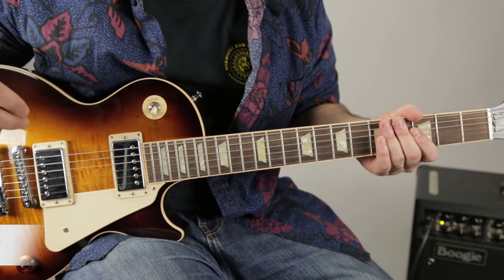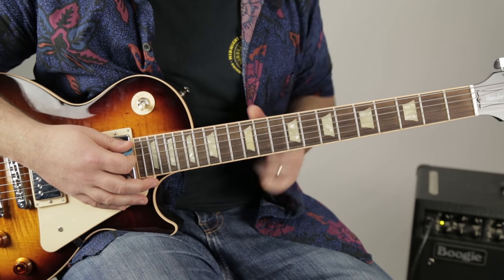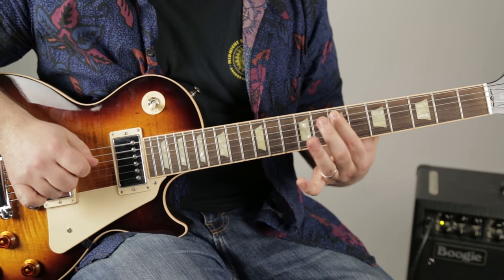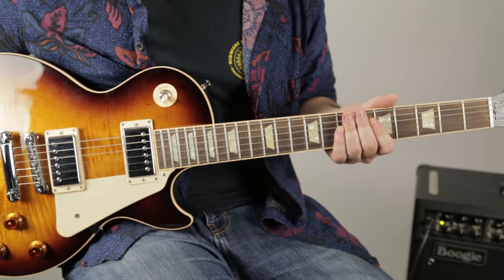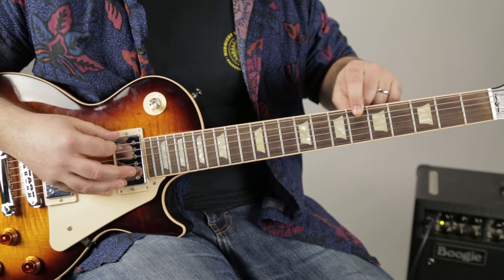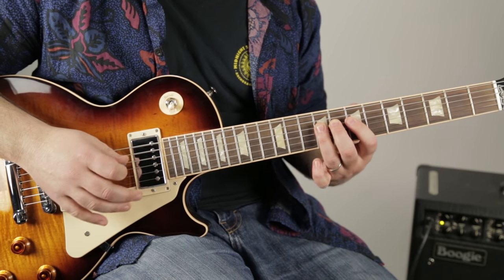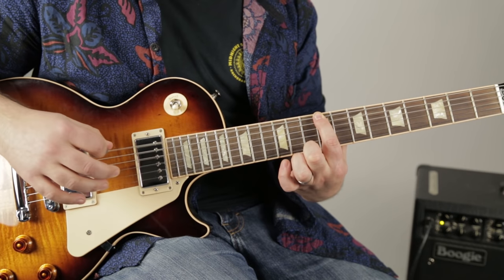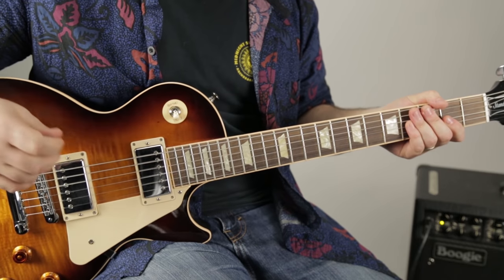Iron Man Guitar Lesson - Black Sabbath - Ozzy - How to Play on Guitar - Rock